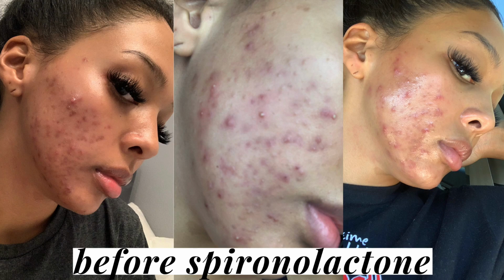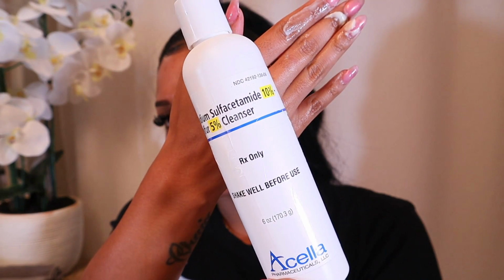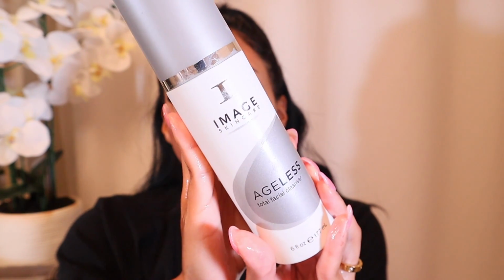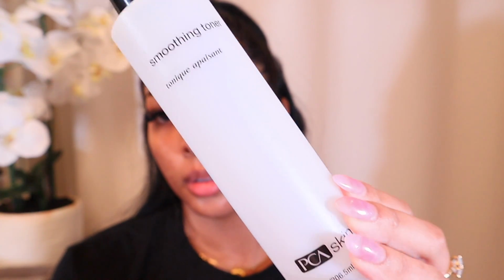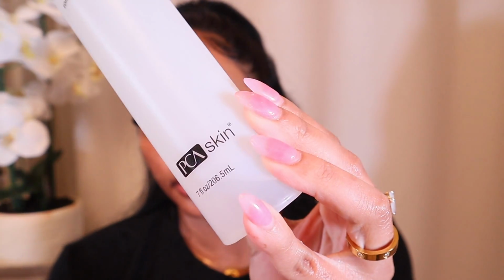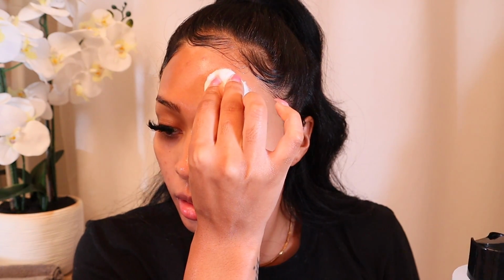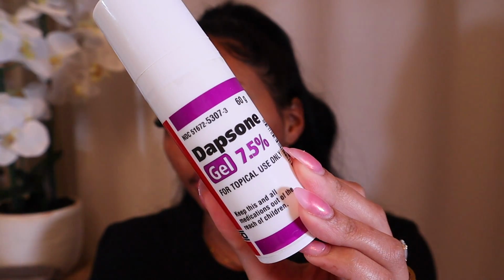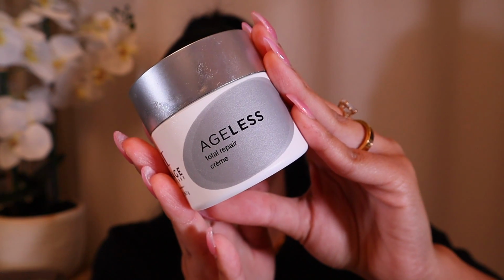SPIRONOLACTONE CHANGED MY SKIN: UPDATE AFTER 1 MONTH | NEW JOURNEY TO CLEAR SKIN PT. 5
Omg you guys FINALLY a positive skin update!! Spironolactone changed my skin in just 1 month! Here are my results and the skincare routine i've been sticking to as of lately and its really helping cure my acne! Lovessss you! xoxo

*F O L L O W   M E   ON   S O C I A L  M E D I A*

Mailing Address: 6955 N Durango Drive Suite 1115 PO# 137 Las Vegas, NV 89149